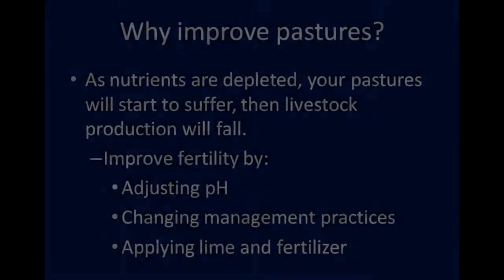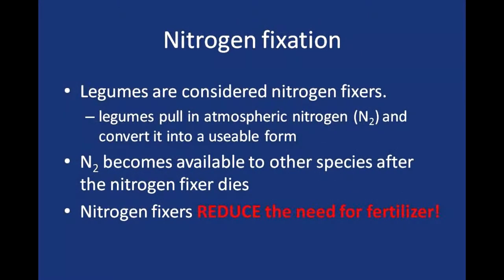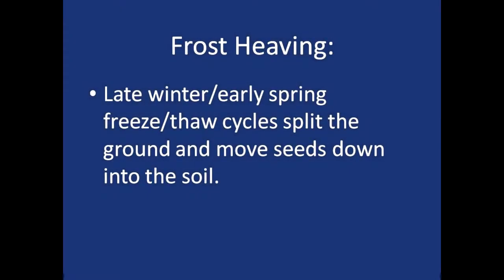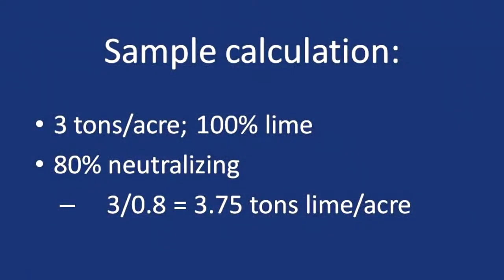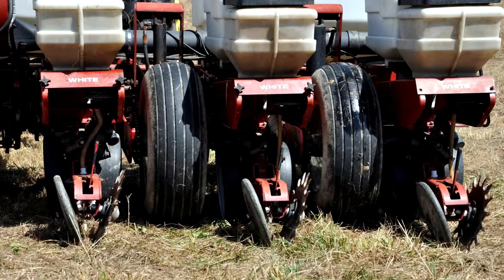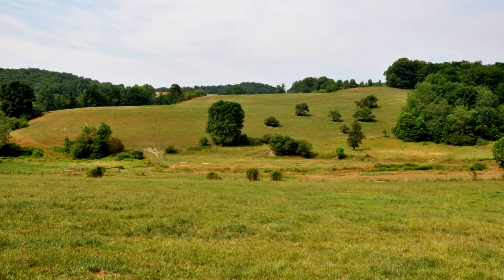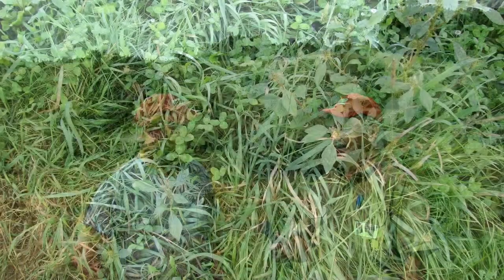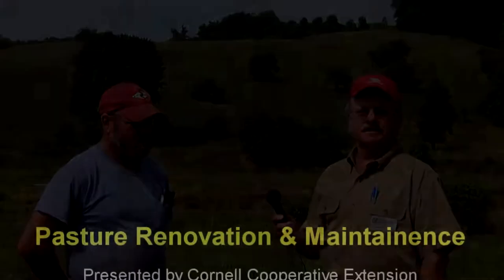Cornell Small Farms/Chenango Grazing: Pasture Preparation Revised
Cornell Small Farms Program and Cornell Cooperative Extension of Chenango County New York collaborated in developing this series of videos on grazing management. This particular film specifically deals with the management steps which must be taken to establish and maintain a good pasture crop. Topics such as soil acidity, liming, fertility and nutrient management, and species selection are covered. A viewer will have a solid understanding of the factors needed to consider in managing a pasture/grazing system.